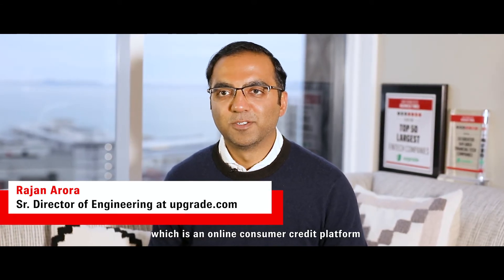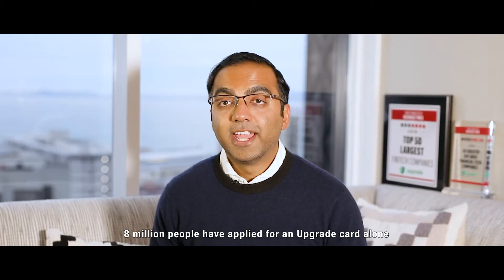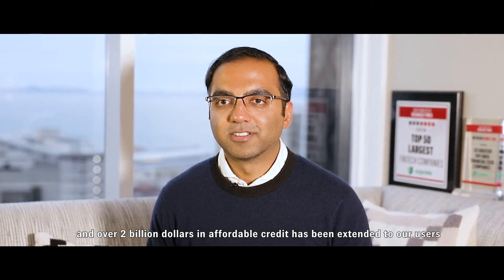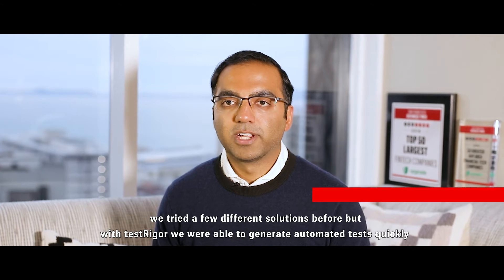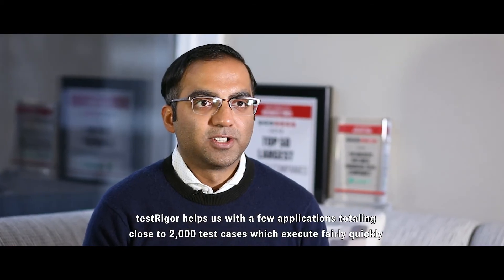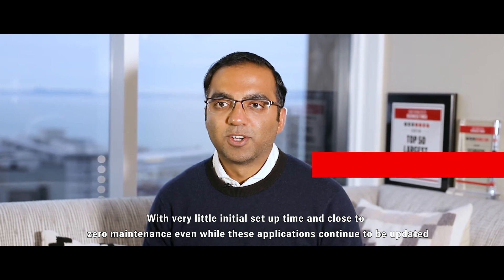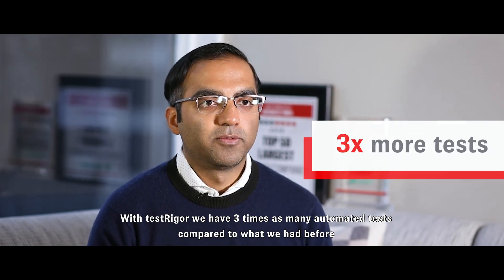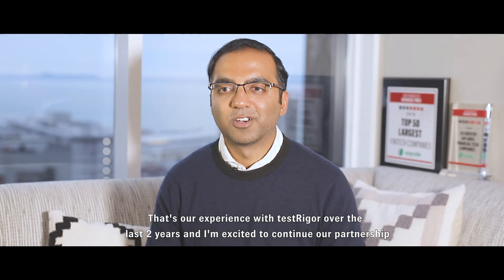Upgrade.com Testimonial for testRigor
Hi, my name is Rajan and I'm a Sr. Director of Engineering at Upgrade.com, which is an online consumer credit platform. Upgrade was launched in 2017 for offering access to low-cost credit through cards and loans. Eight million people have applied for an upgrade card alone and over two billion dollars in affordable credit has been extended to our users. We started using testRigor in the summer of 2018. We tried a few different solutions before but with testRigor, we were able to generate automated tests quickly without adding any maintenance overhead for our QA team as the application continued to change frequently. testRigor helps us with a few applications totaling close to 2,000 test cases which execute fairly quickly. With very little initial setup time and close to zero maintenance even while these applications continue to be updated. With testRigor, we have three times as many automated tests compared to what we had before and a project that was manually tested is a hundred percent automated now. That's our experience with testRigor over the last two years and I'm excited to continue our partnership.